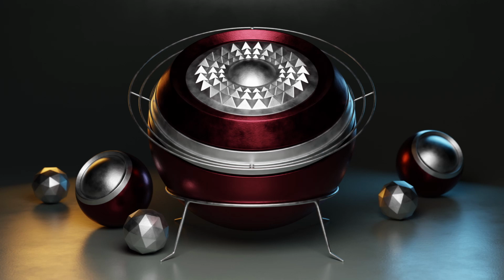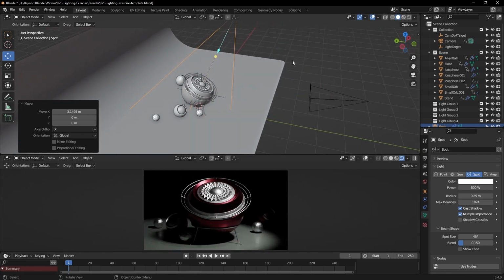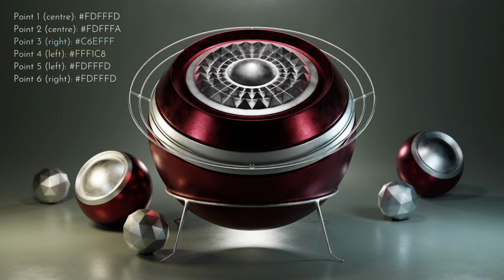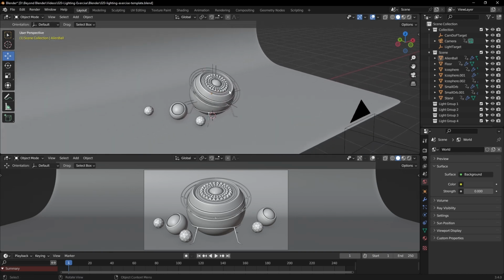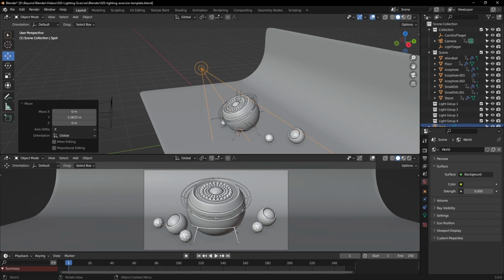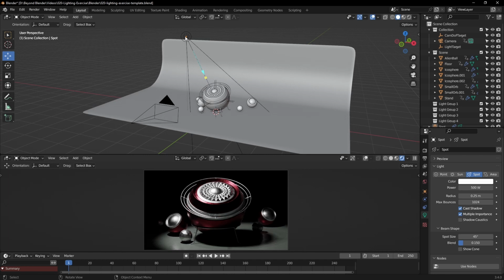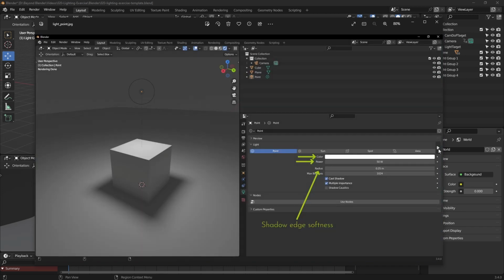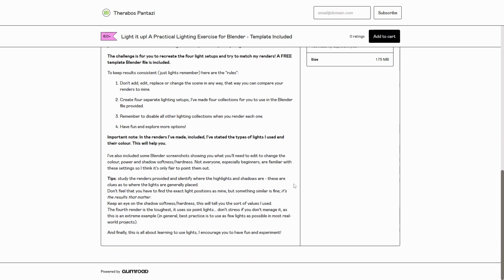Will you see the light? A Practical Blender Lighting Exercise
I created this FREE lighting exercise as a practical way to learn more about lighting in Blender.

If you're new to Blender then this is a great starting point on your lighting journey. For the more experienced users, maybe take the challenge for fun.

The concept is simple - I've setup four different lighting setups, using the different lights included with Blender (Sun, Spot, Area, Point). Then, I've rendered each setup. The World settings are basic, no HDRIs, or anything like that.

The challenge is for you to recreate the four light setups and try to match my renders! A FREE template Blender file is included in the download at Gumroad.

To keep results consistent (it's all about lights remember) here are the "rules":
- Don't add, edit, replace or change the scene in any way, that way you can compare your renders to mine.
- Create four separate lighting setups, I've made four collections for you to use in the Blender file provided.
- Remember to disable all other lighting collections when you render each one.
- Have fun and explore more options!😃

Important note:
In the renders I've made, I've stated the types of lights I used and their colour. This will help you.

I've also included some Blender screenshots showing you what you'll need to edit to change the colour, power and shadow softness/hardness. Not everyone, especially beginners, are familiar with these settings so I think it's only fair to point them out.

Tips:
Study the renders provided and identify where the highlights and shadows are - these are clues as to where the lights are generally placed.
Don't feel that you have to find the exact light positions as mine, but something similar is fine; it's the results that matter.
Keep an eye on the shadow softness/hardness, this will tell you the sort of values I used.
The fourth render is the toughest, it uses six point lights... don't stress if you don't manage it, as this is an extreme example (in general, best practice is to use as few lights as possible in most real-world projects).

And finally, this is all about learning to use lights, I encourage you to have fun and experiment!